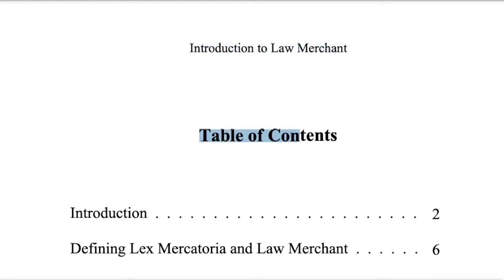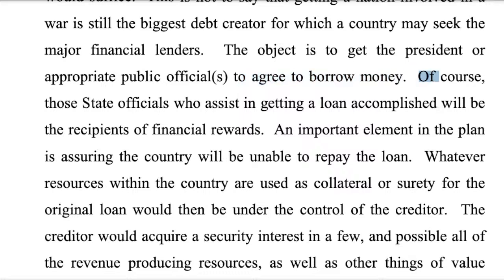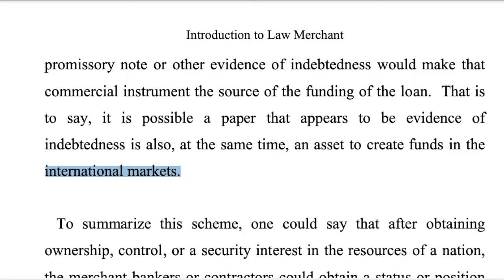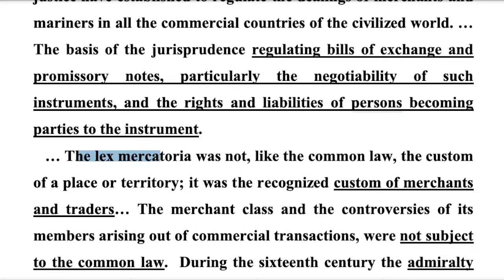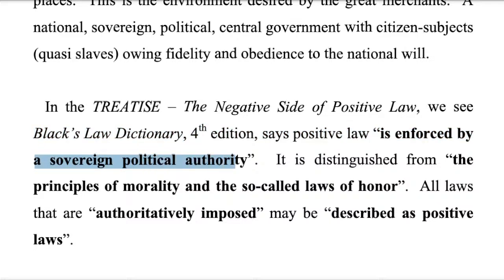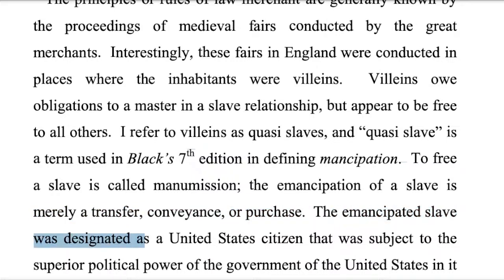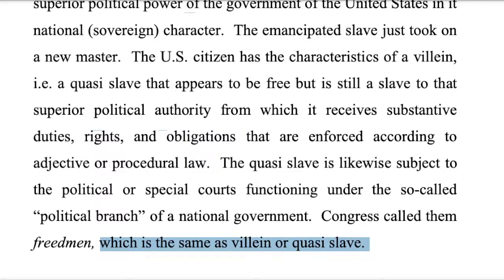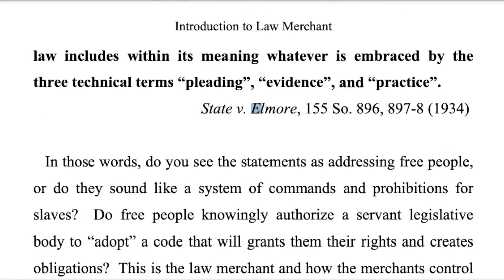The Law Merchant - Custom of Merchants and Traders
The Law merchant consists of certain principles of equity and usages of trade which general convenience and a common sense of justice have established to regulate the dealings of merchants and mariners in all the commercial countries of the civilized world.